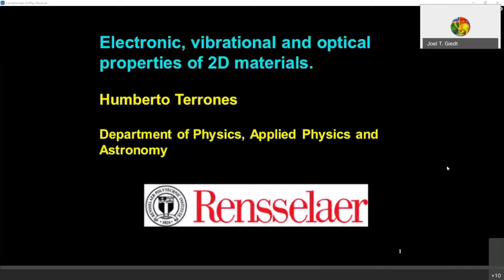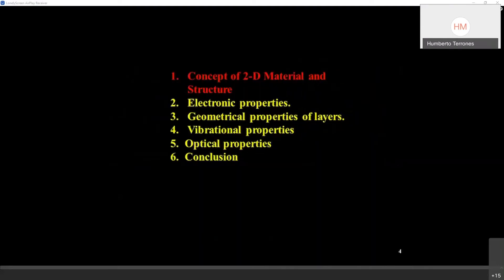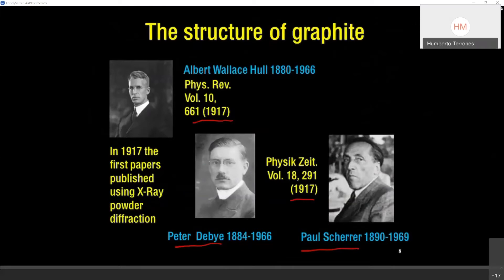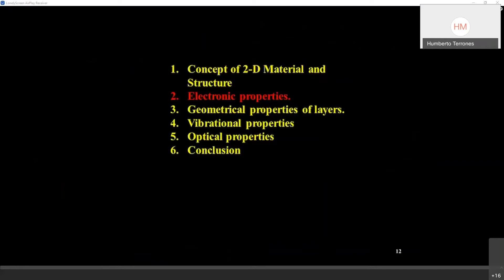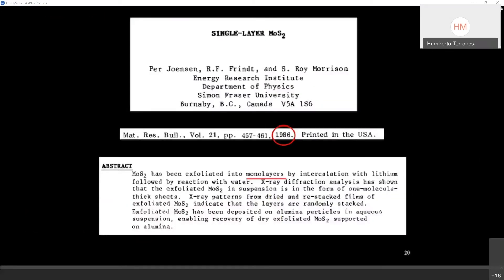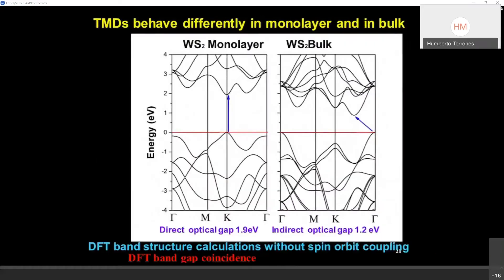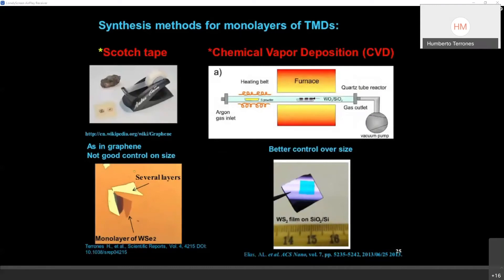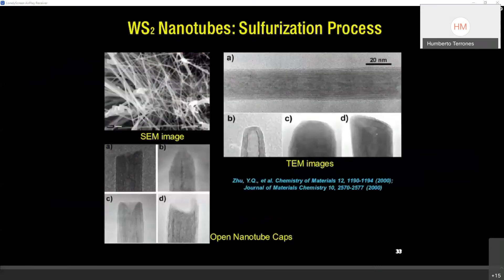Two Dimensional Materials (2020)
In this video, Professor Humberto Terrones of Rensselaer Poytechnic Institute gives a talk on his work in two-dimensional materials including graphene.